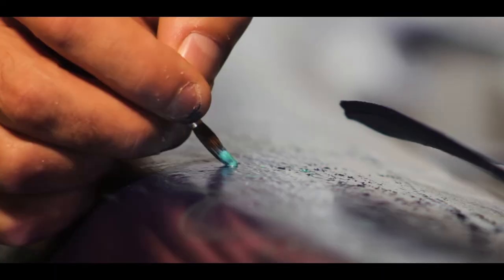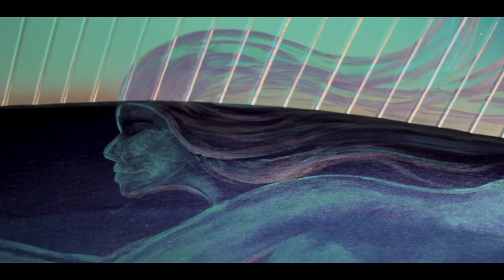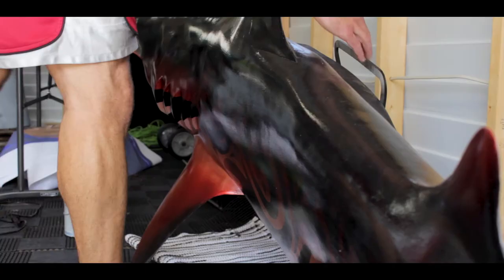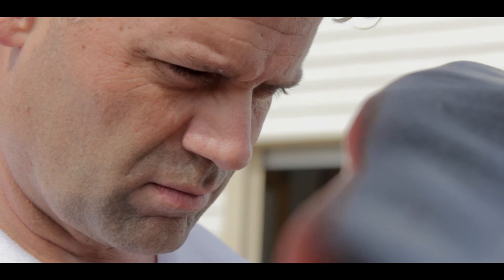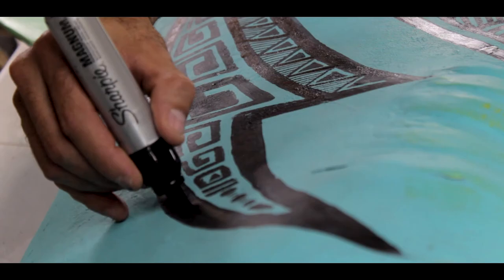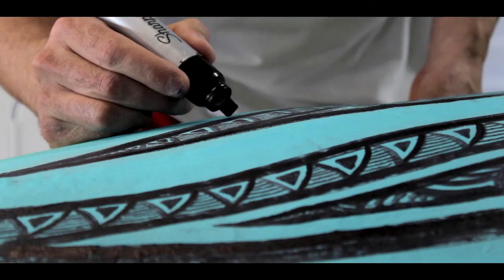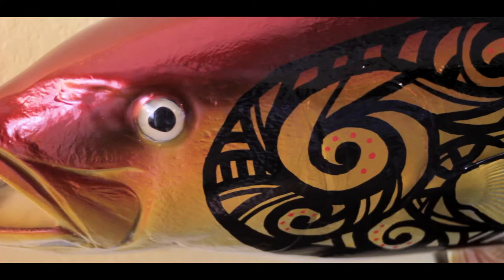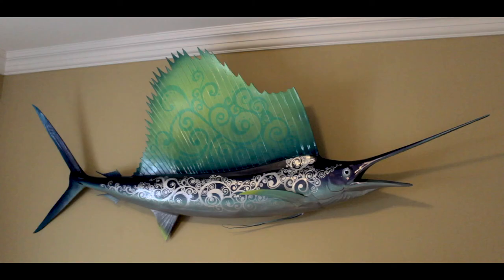"Fresh Fish" - Short Documentary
"Fresh Fish" is a short documentary about Naples artist Jake Jones and the art he creates on taxidermy fish and surfboards.

Shot and edited by me, Josh Kappers, this video explores a very interesting world and style of art I have never seen before.

This was a passion project that I shot on a Saturday just for the love of making films.